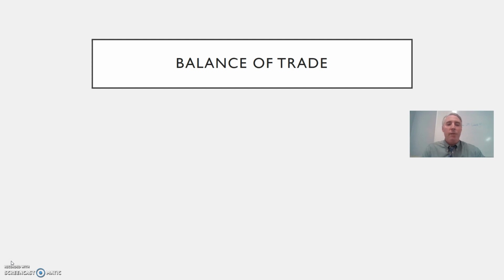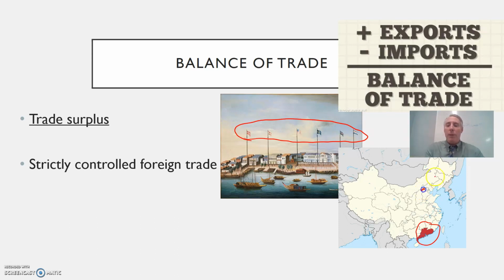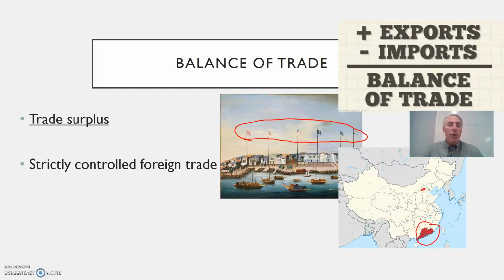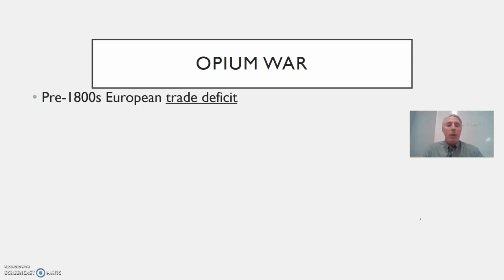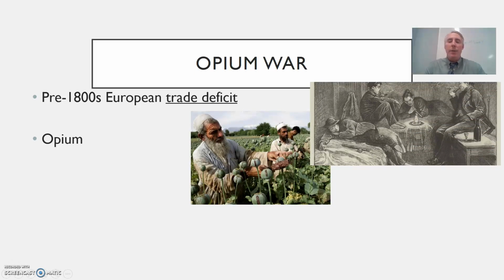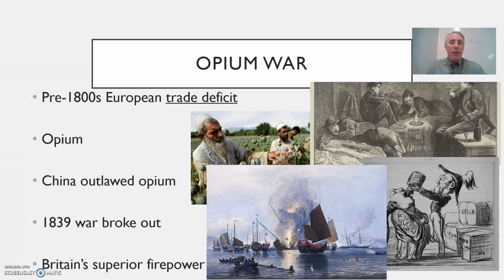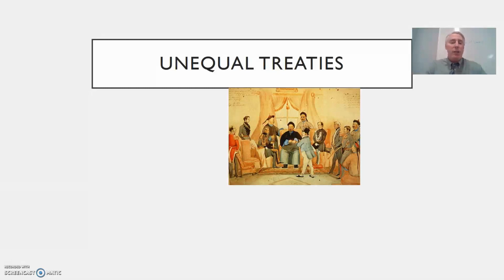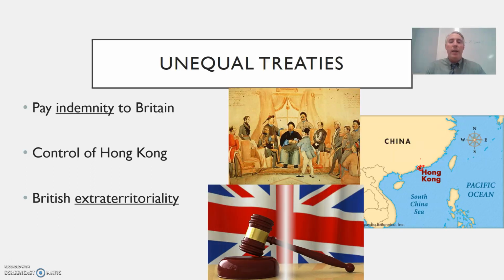Global II Chapter 24 Video #4